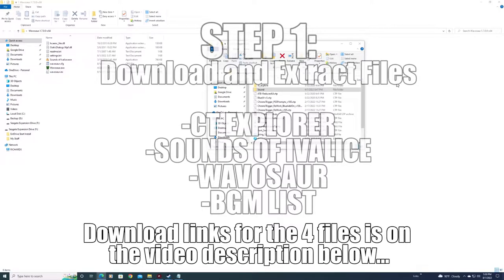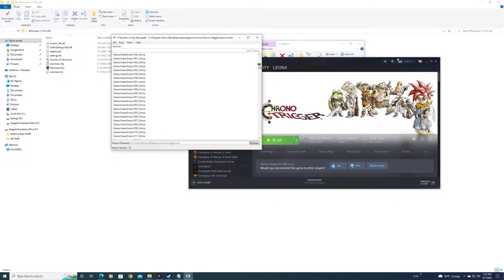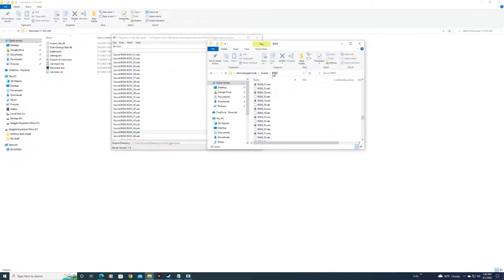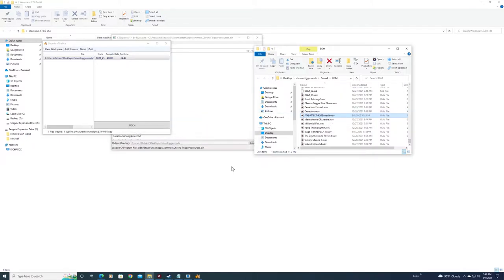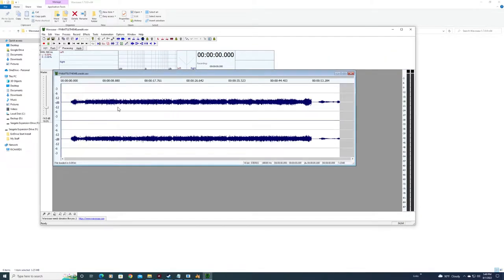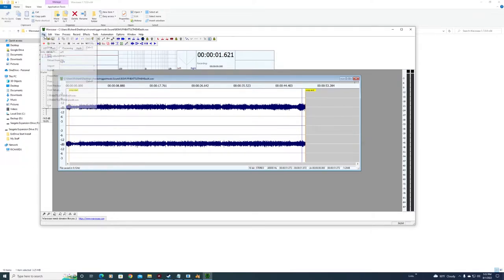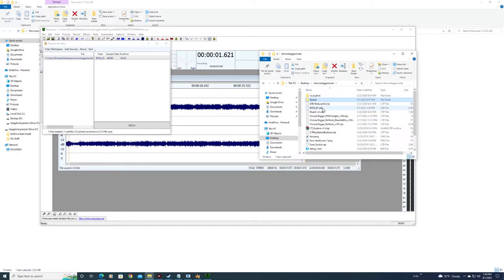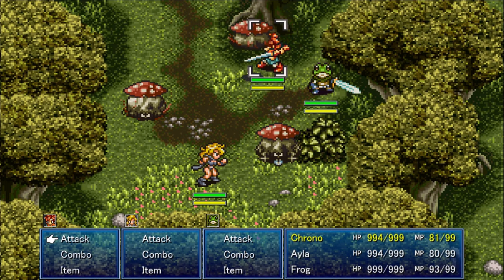LeonX Tutorial - Chrono Trigger PC steam Music replacement mod!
**This tutorial is to show you how to mod your own music, I will not provide the music files.  You will have to find your own sources.**

Recommend Equipment for Youtubing: